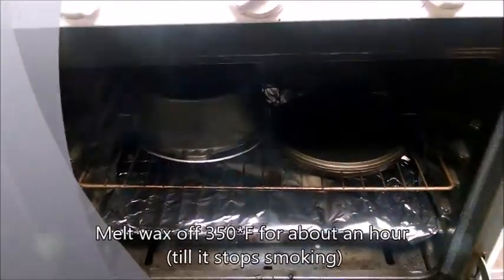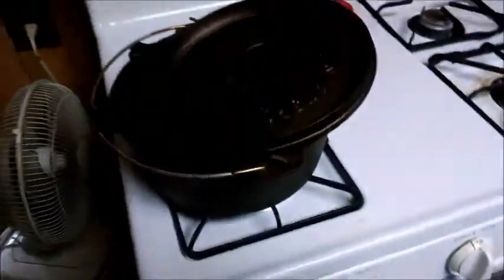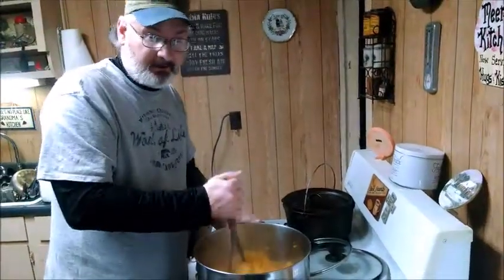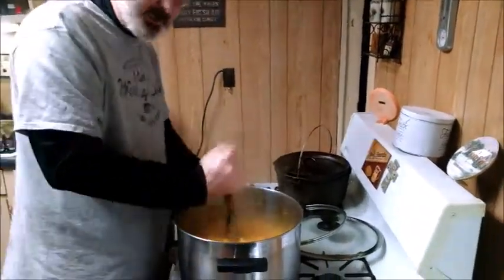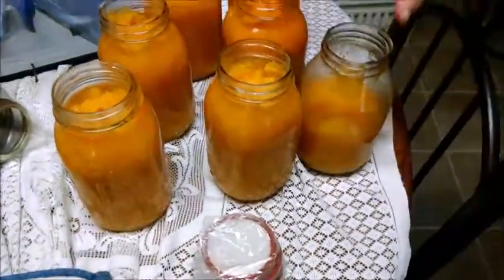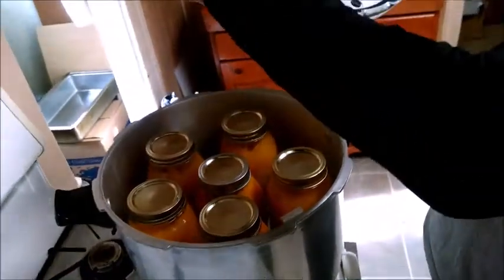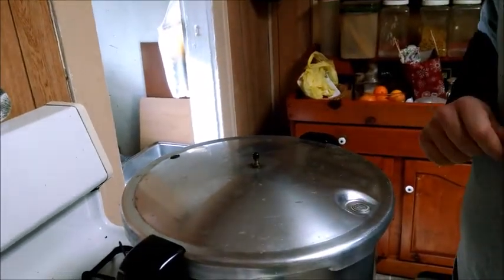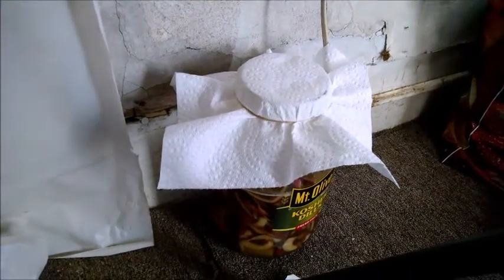3 homestead projects : seasoning cast iron, canning pumpkin, and making apple cider vinager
3 homestead projects:
3 projects in one day
                                       0:00  seasoning a new cast iron dutch oven,
                                        2:12  :Canning Pumpkin
                                      6:10   : making apple cider vinegar.